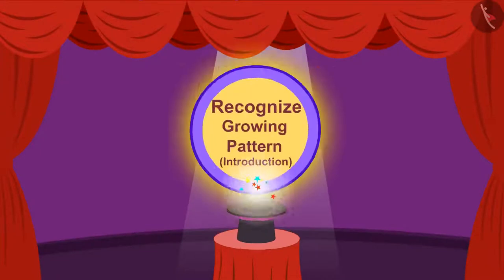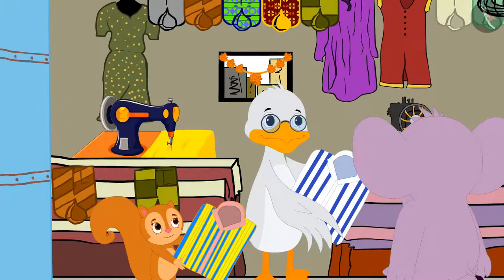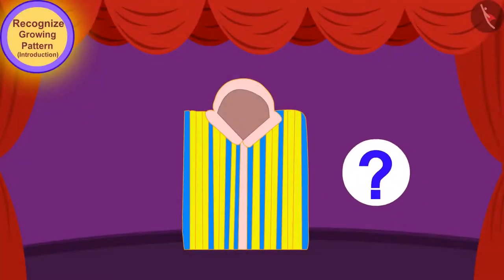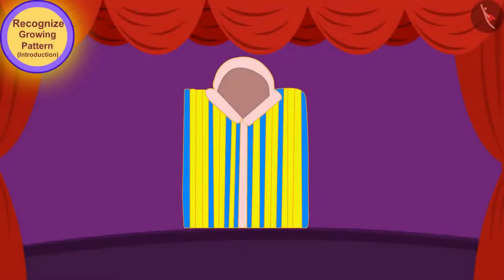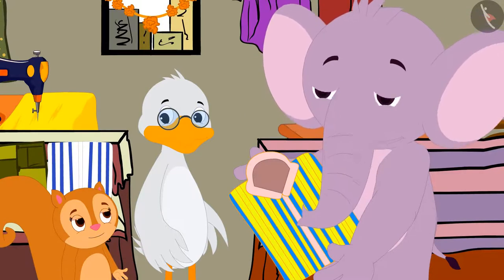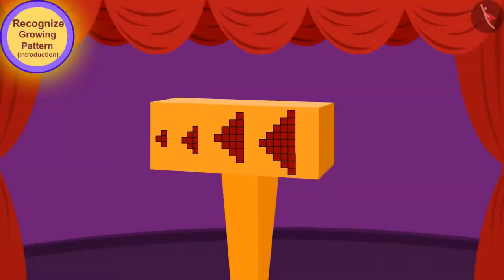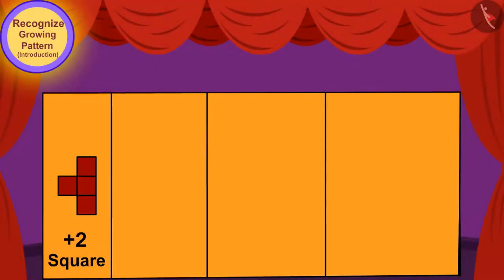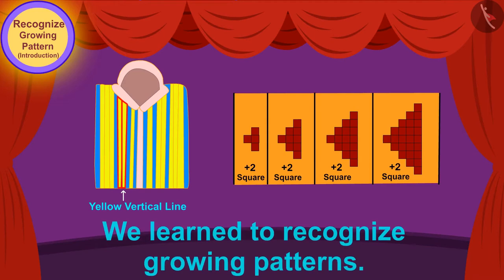Growing Patterns | Part 1/2 | English | Class 3